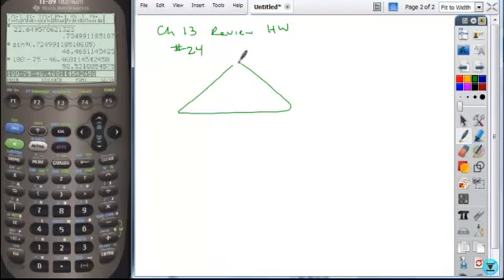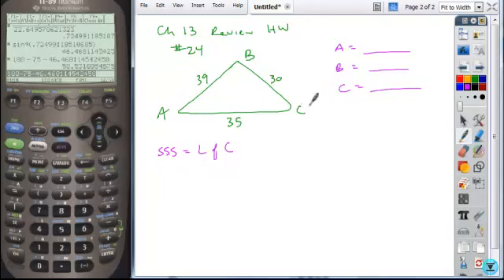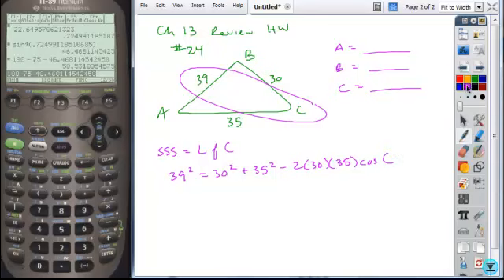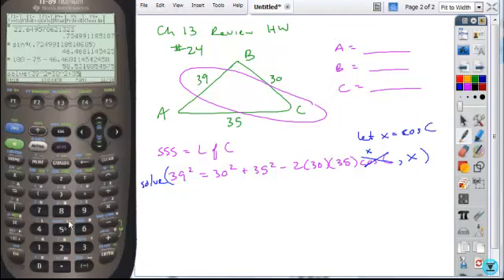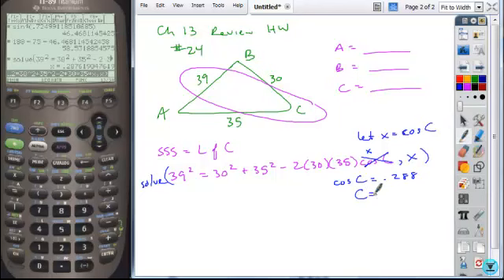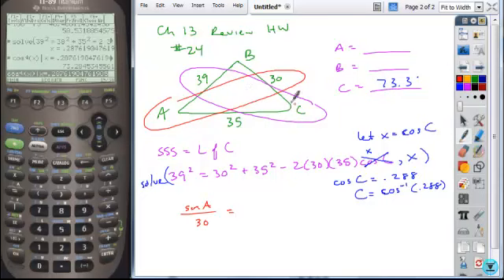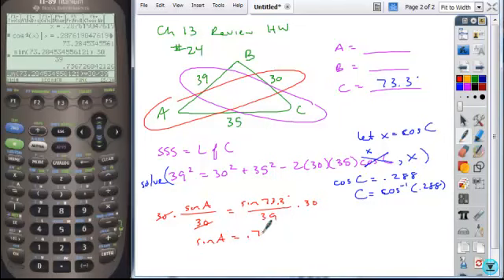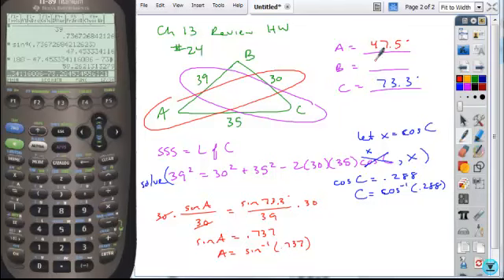ch13alg2 revHW24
Ch 13 Review HW #17